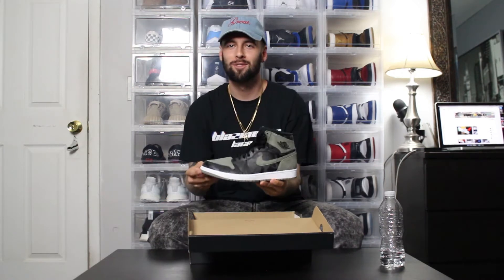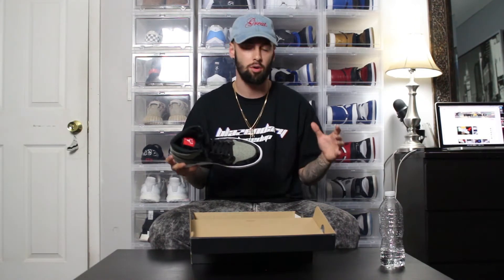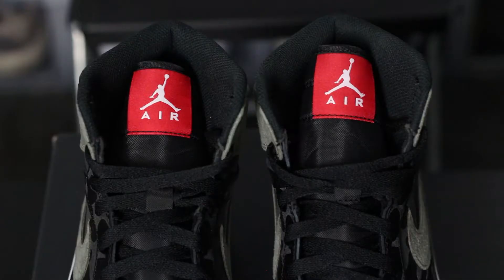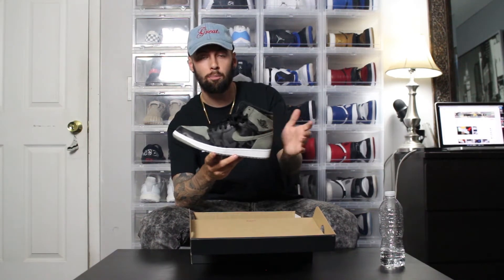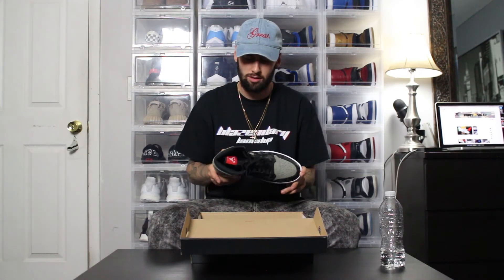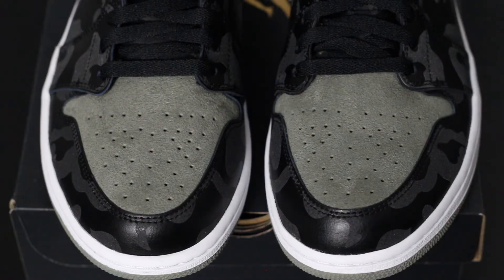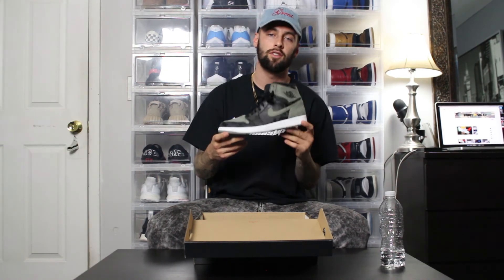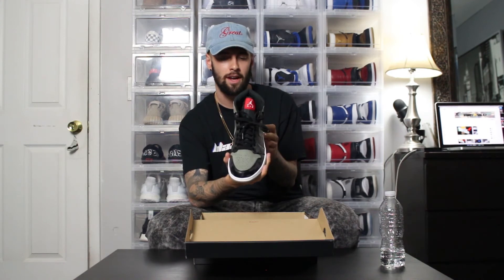Shadow Camo Unboxing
Tune Into My Instagram Lives Whenever I Go Live!!!

-LINKS-